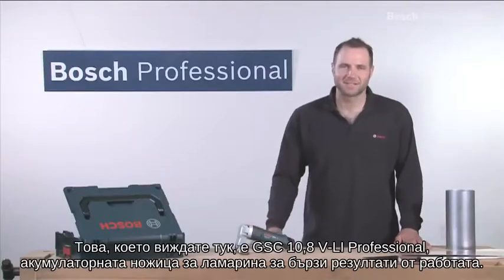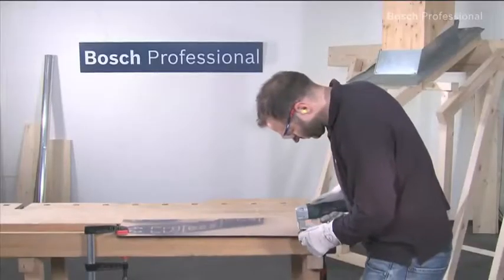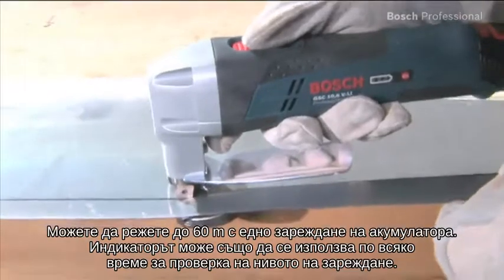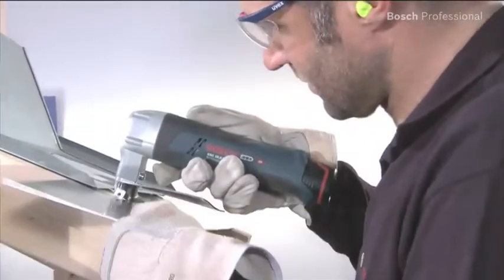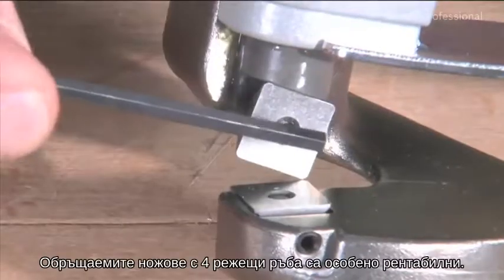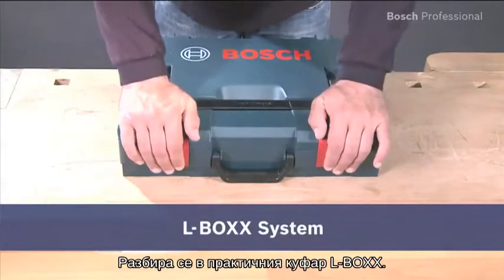Bosch GSC 10,8 V-LI Professional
GSC 10,8 V-LI Professional